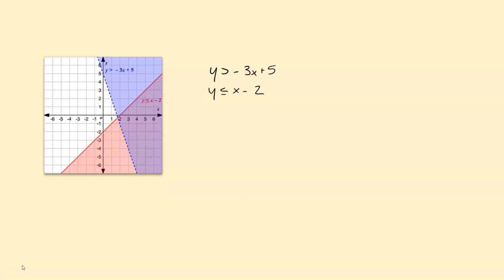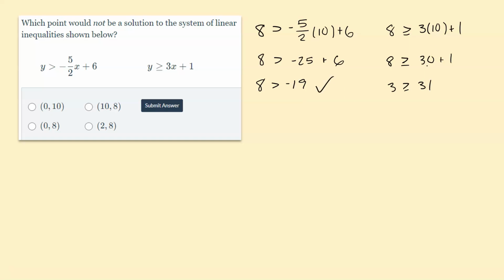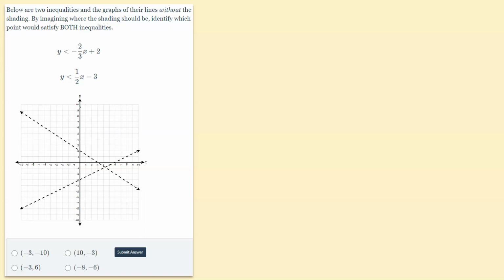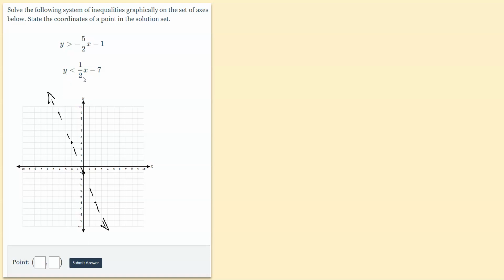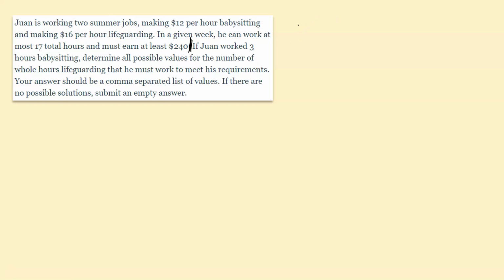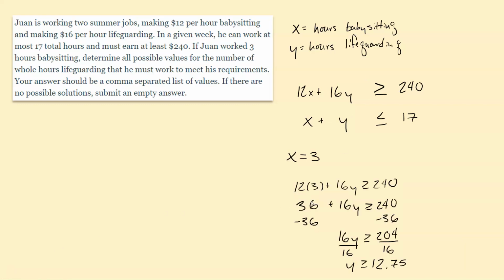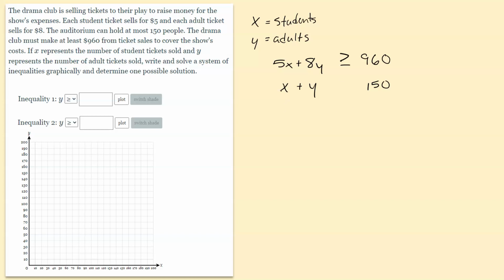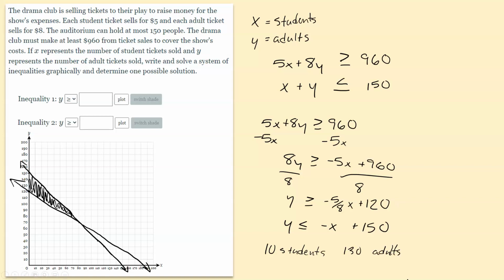Math 10 Skill 14 Writing & Graphing Systems of Inequalities